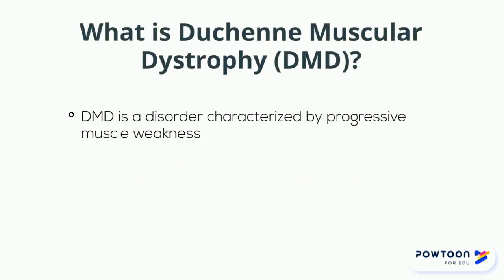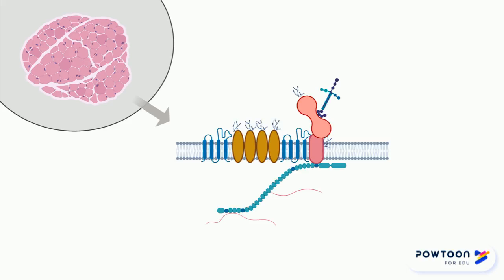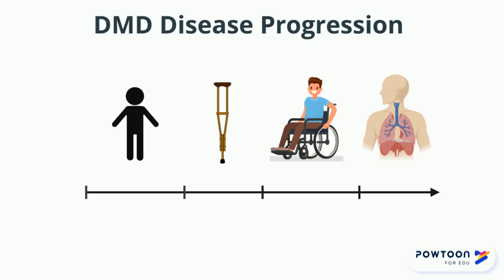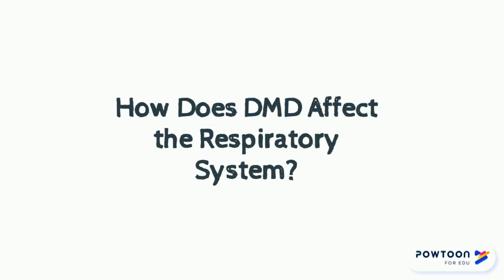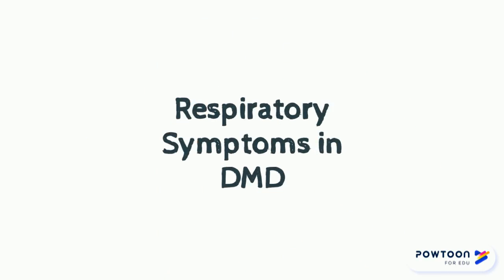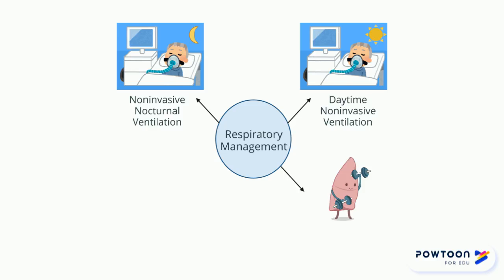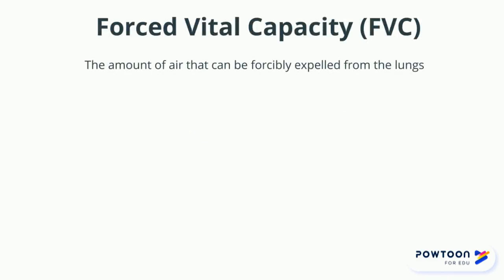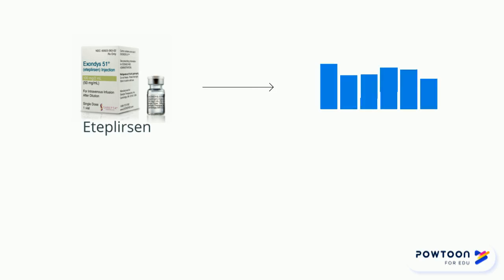Emily Sardina DMD Community Project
An explanation of how Duchenne Muscular Dystrophy impacts the respiratory system